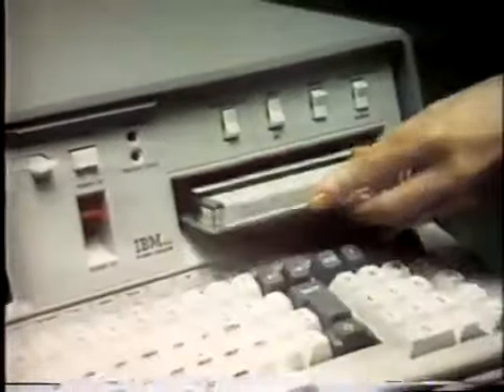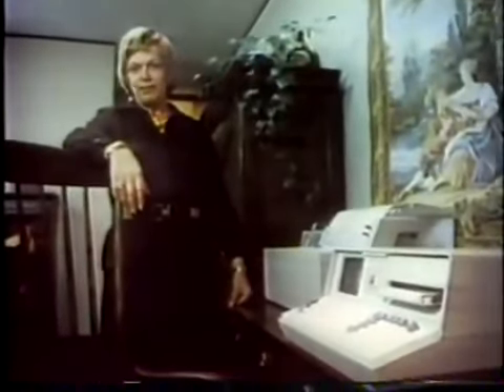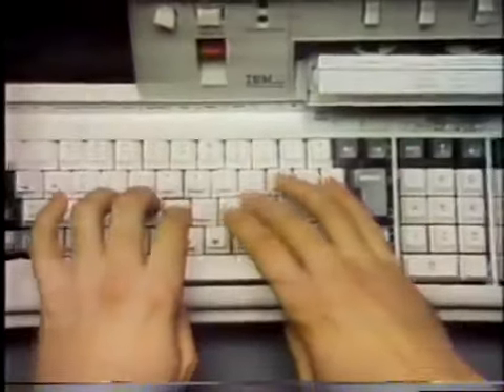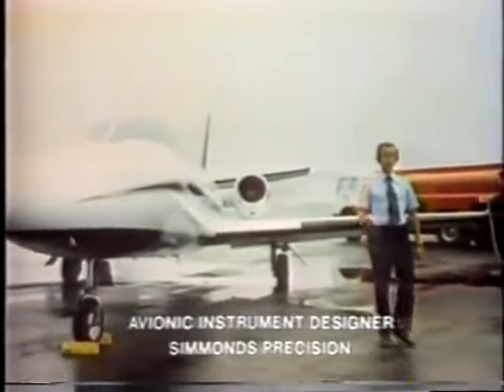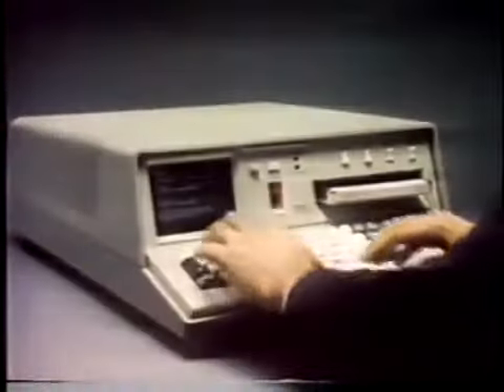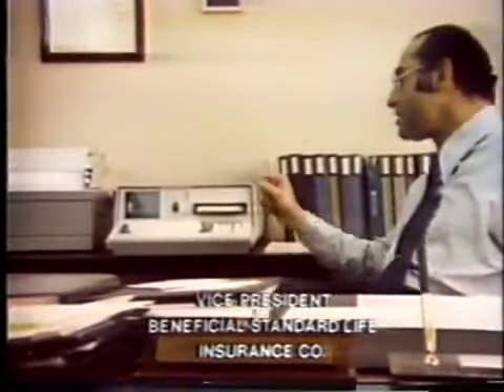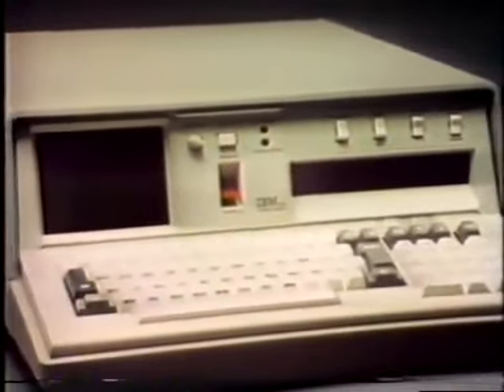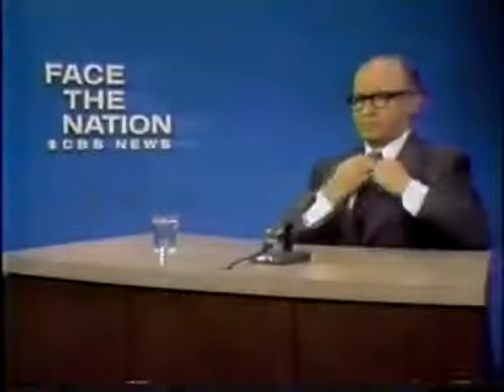IBM 5100 First Portable Computer Commercial (1977)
The IBM 5100 Portable Computer is a portable computer (one of the first) introduced in September 1975, six years before the IBM Personal Computer. It was the evolution of a prototype called the SCAMP (Special Computer APL Machine Portable) that was developed at the IBM Palo Alto Scientific Center in 1973. In January 1978, IBM announced the IBM 5110, its larger cousin, and in February 1980 IBM announced the IBM 5120. The 5100 was withdrawn in March 1982.

When the IBM PC was introduced in 1981, it was originally designated as the IBM 5150, putting it in the "5100" series, though its architecture was not directly descended from the IBM 5100.